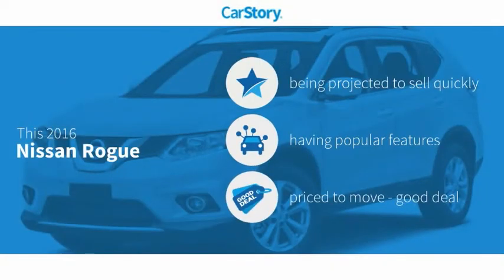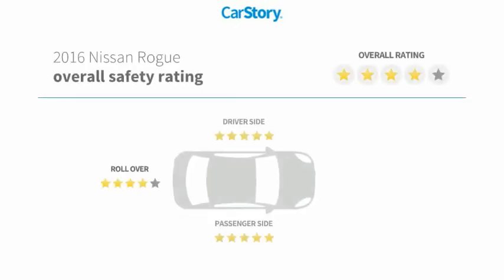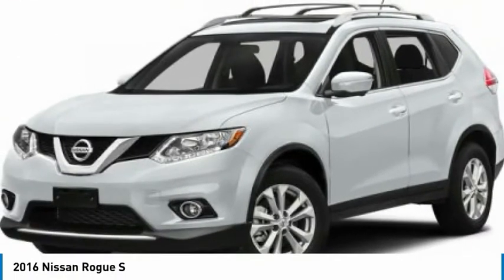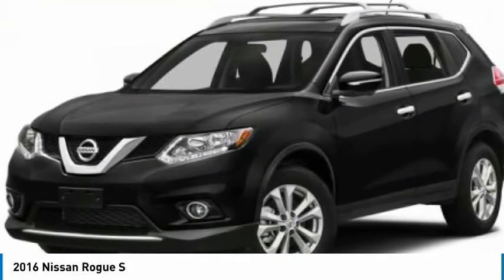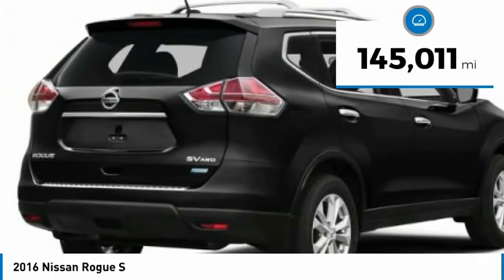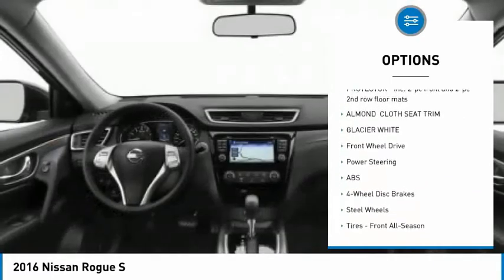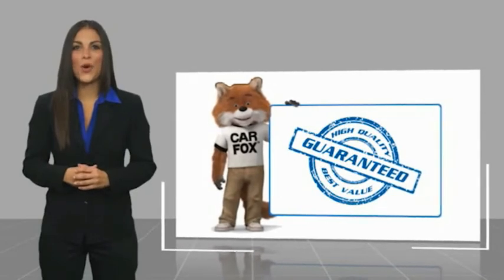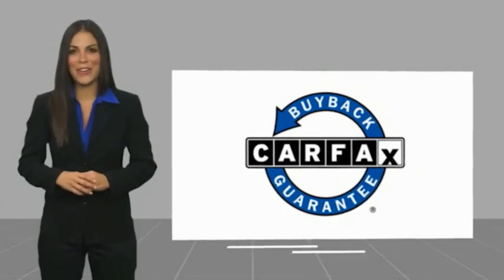2016 Nissan Rogue K6599A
2016 Nissan Rogue S